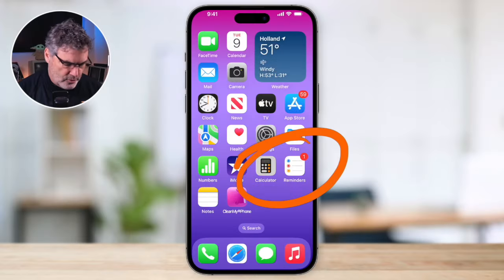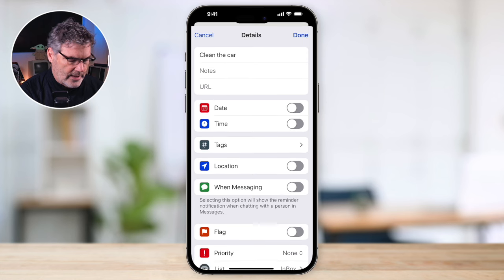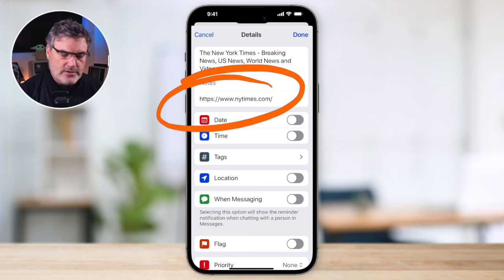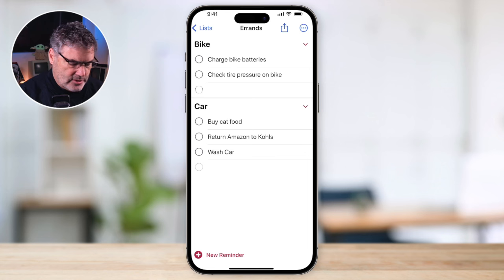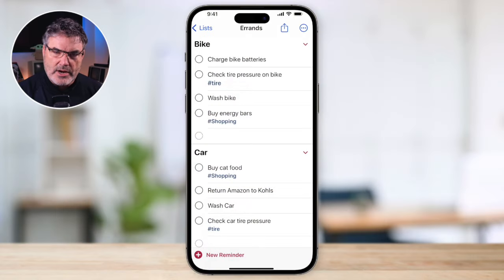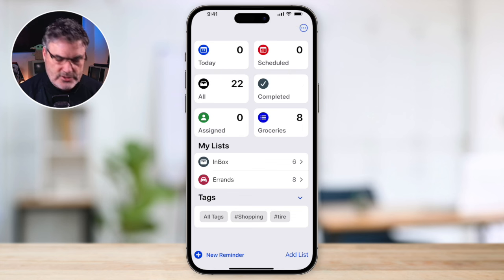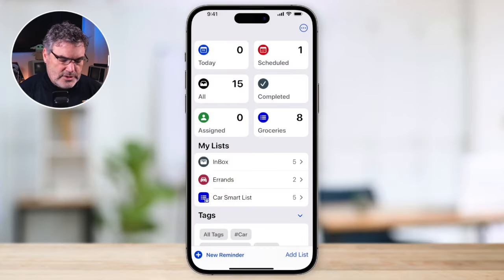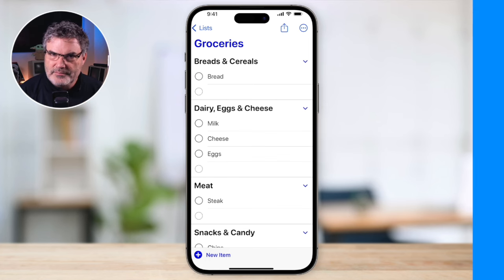Revolutionize Your Reminders: 16 iPhone Tips for Ultimate Productivity!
Master your iPhone's Reminders app with these 16 tips! Discover how to effectively manage your tasks and enhance productivity using the app's various features. Learn how to set location-based reminders, share lists for effective collaboration, sort tasks, and much more! Whether you're juggling a busy schedule or simply need to remember the groceries, this video is packed with tips to help you stay organized and efficient!

Chapters:
00:00 - Introduction
29:01 - Add Reminders Tips
02:53 - Sort Reminders
04:00 - View Completed Reminders
05:50 - Notification Tips for Reminders
08:05 - Repeating Reminders Tips
10:31 - Set Early Reminders
11:29 - Add Notes, URL’s, Images, and Scan Documents
12:47 - Create Subtasks
14:16 - Create Sections for Reminders
18:09 - Add Tags to Reminders
23:28 - Shortcuts Bar
25:44 - Grocery Lists
28:48 - Smart Lists
32:59 - Pin Lists
34:41 - Sharing Lists
36:29 - List Templates
39:25 - List vs. Column View
40:50 - Wrap Up and Final Thoughts
41:33 - Who I Am